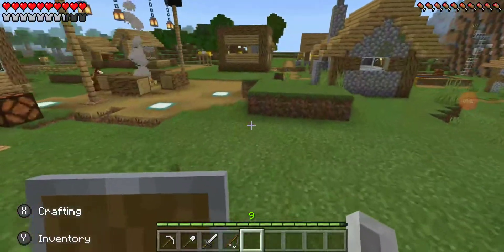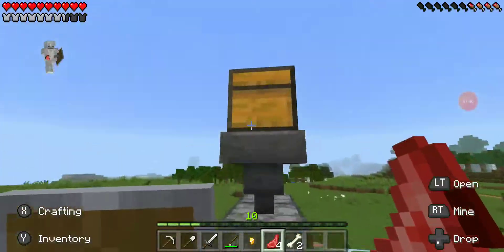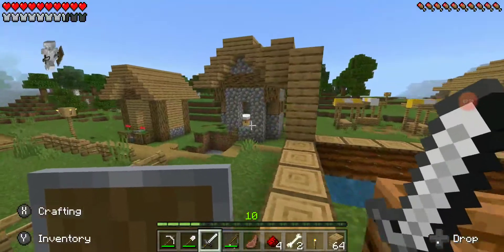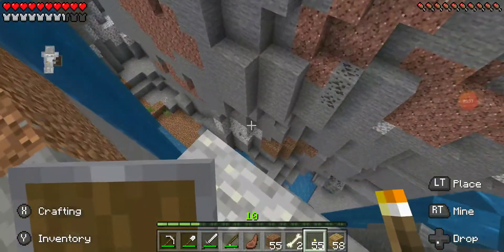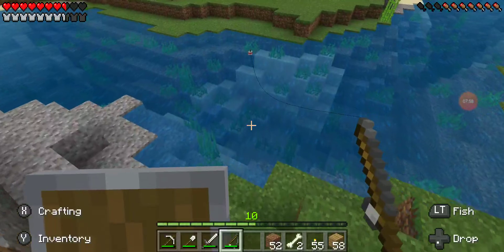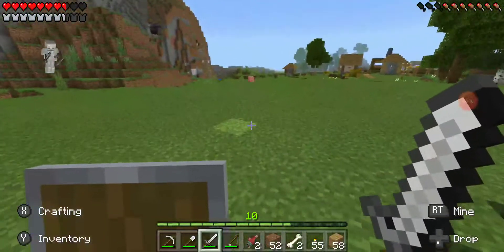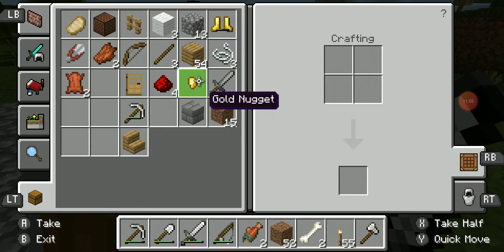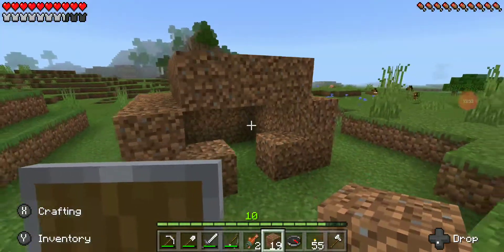Camp Minecraft episode 3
Have some fun